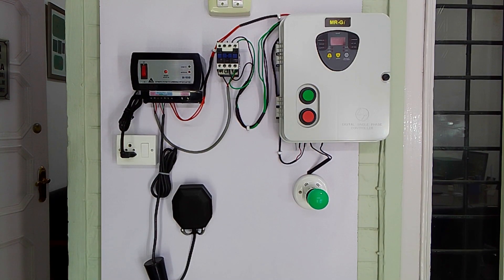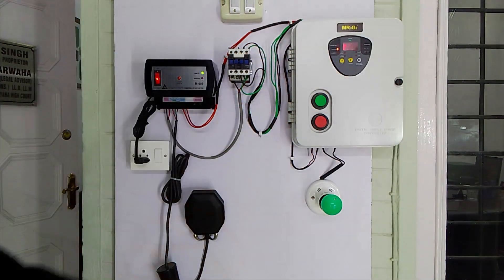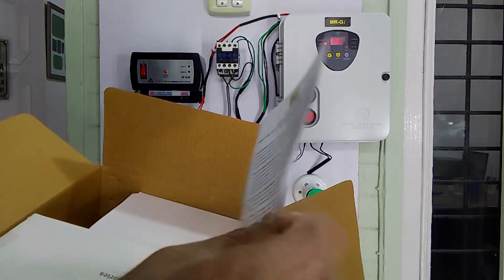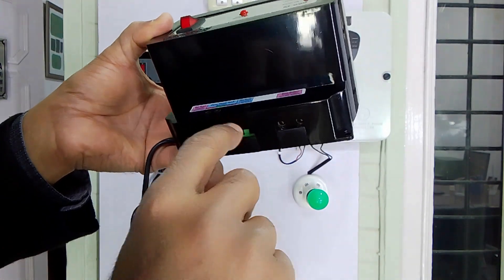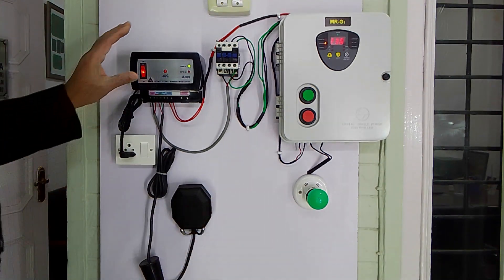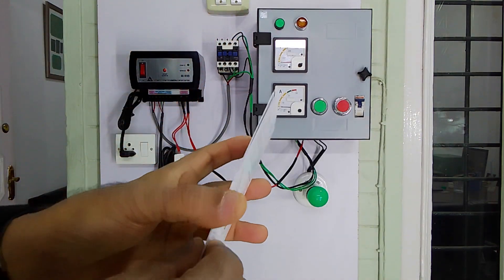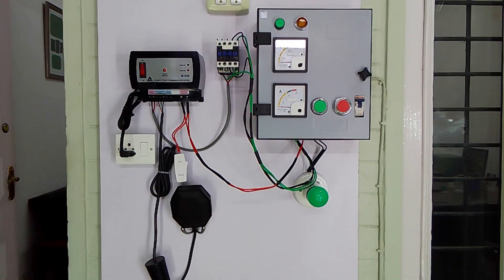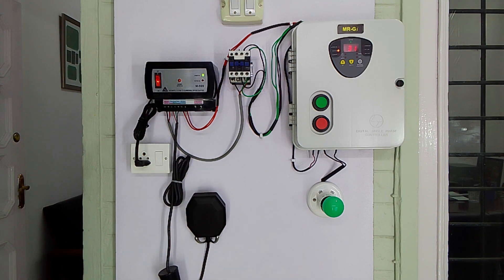(English) Installation of Water Level Controller for Digital & Normal Starters of Submersible Motor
DIGITAL STARTER SHOWN IN THIS VIDEO IS FROM L & T COMPANY (MODEL MR-Gi)

Automatic System for Submersible Water Pump Motor Starters (Digital) Having STOP Button as NO (Normally Open) with 1 Overhead Tank Sensor-Switch (Model M-999)

FULLY AUTOMATIC FUNCTIONS: This system triggers starter’s “ON” switch (through AC Contactor) which energizes single phase submersible pump motor when water level in overhead tank goes below the pre-set point and switches off starter when overhead tank is fully filled up. This way the system, not only saves water, manpower & electric energy but also enhances the life of pump motor.

OPTION FOR INSTANT PUMP MOTOR START: The system also has the option for starting pump motor manually by one soft press button before water level in overhead tank reaches the prefixed level for automatic switch on, but it will switch off the said motor automatically when overhead water tank is fully filled up. However, this function will not activate pump motor if there is sufficient quantity of water in overhead tank. The said quantity of water for using this option may vary according to the setting/adjustment of sensor for switch on & off levels in overhead tank.

MAINTENANCE-FREE SENSOR-SWITCH:  The controller, in strong & shock-proof ABS cabinet, has maintenance-free sensor-switch, concealed in a strong plastic box, which senses levels of water in tank without passing any electric current into the water, thus, doing away with the hassles of maintenance due to absence of chemical reactions that may cause oxidation to the sensor-switch.

EASY TO INSTALL:  The system is very easy to install as it has only one sensor-switch in tank which can be connected color-wise as per connection diagram mentioned in the operator’s manual.

LED INDICATORS: The system has LED indicators for pump function, standby/power.

IMPORTANT NOTE: PLEASE ENSURE CONTROLLER'S (MODEL) COMPATIBILITY WITH STARTER OF YOUR PUMP MOTOR BEFORE ATTEMPTING TO PURCHASE IT.

1. Models/Accessories/Images shown in this video may change without prior notice.
2. The information provided in this video has been in good faith, which is intended as a general guide only. Me-TECH INNOVATIONS MOHALI welcomes any feedback or comments on this subject.
3. A specialized/expert advice be sought from Me-TECH INNOVATIONS MOHALI in case of any doubt before relying upon the information so provided by the afore-said manufacturer.

CAUTION: It is a 220 Volts AC device, must be installed by a trained electrician only.